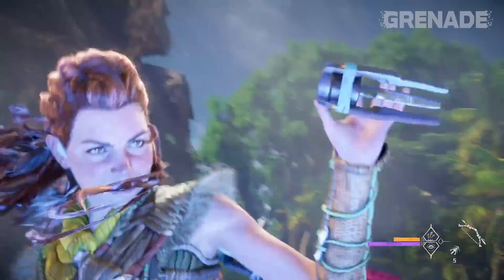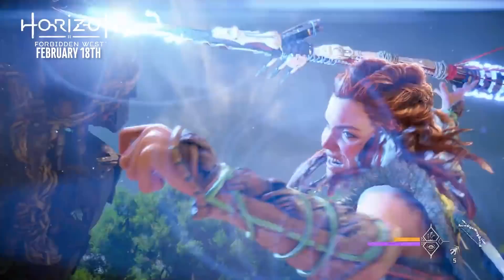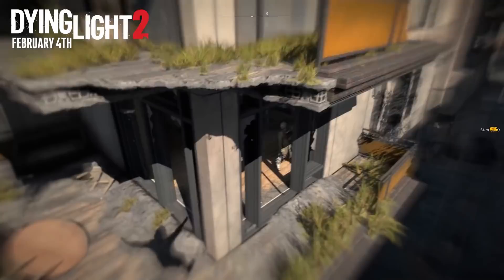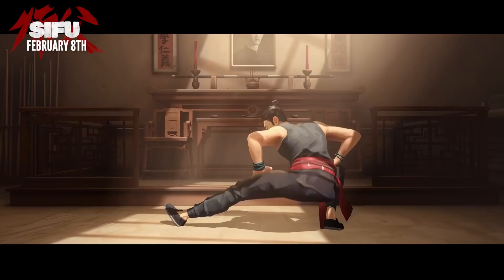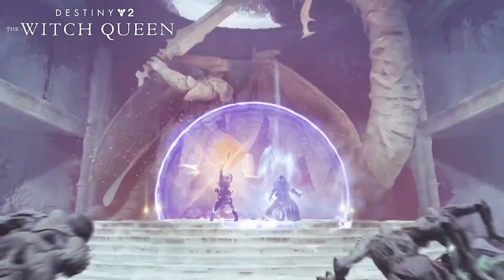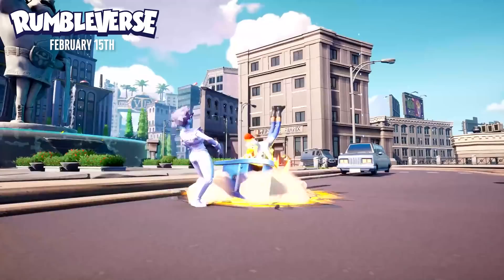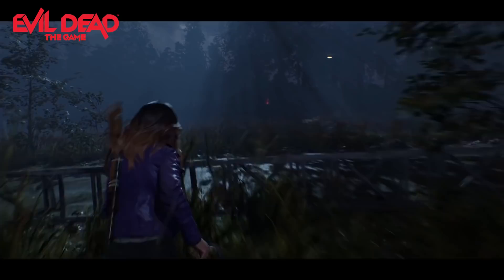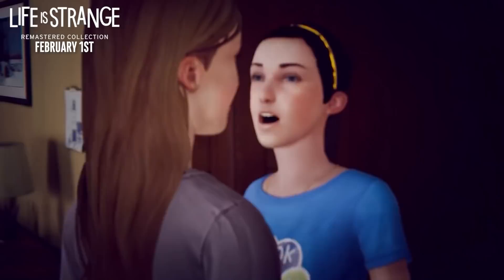10 New Games February (2 FREE GAMES)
February is here! It's awesome! vidya gaems!

0:00 - Intro
0:23 - Horizon Forbidden West - Feb 18th - Single player action adventure - PS4 and PS5
01:18 - Dying Light 2 Stay Human - Feb 4th - first person free running zombie apocalypse - PS4, PS5, Xbox and PC (Switch version delayed to August 4th)
02:19 - Elden Ring -  Feb 25th - Soulsborne - PS, Xbox, PC
03:18 - Sifu - Feb 8th - Beat 'em up - Ps4, PS5, PC
04:10 - Destiny 2 - The Witch Queen - 22nd Feb - First Person Shooter/MMO
04:58 - FREE GAME Rumbleverse - Feb 15th - Melee Battle Royale - PS, Xbox, Switch PC
06:06 - FREE GAME Yu-Gi-Oh! Master Duel - Digital Card Game - PS, PC, Mobile, Xbox
06:44 - Evil Dead The Game - TBC - Asymmetrical PVP - PS, Xbox, PC
07:28 - Life is Strange Remastered Collection - Feb 1st - Interactive story - PS, Xbox, PC
08:03 -  Olli Olli World - skateboarding
08:03 - King of Fighters 15 - one on one fighter